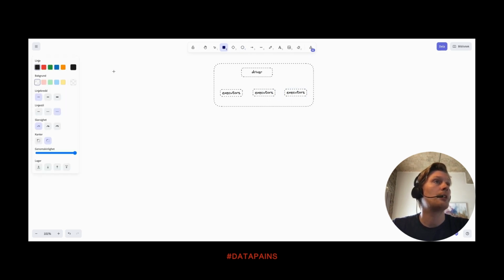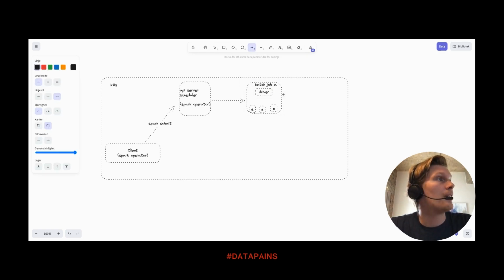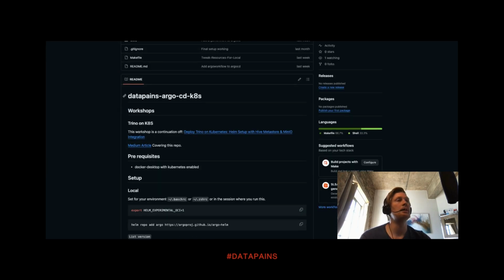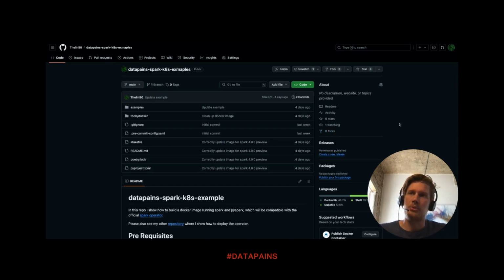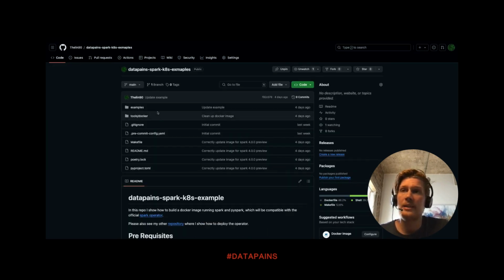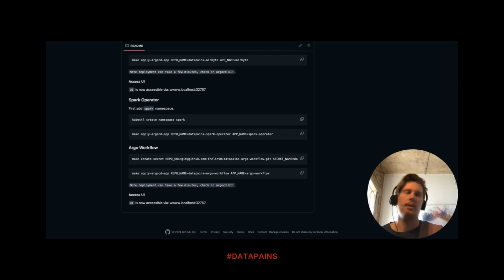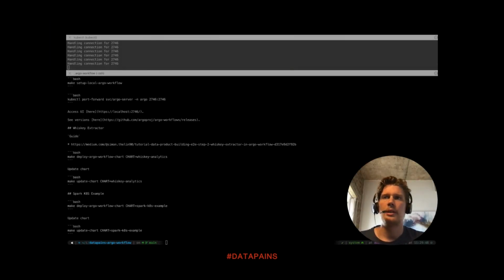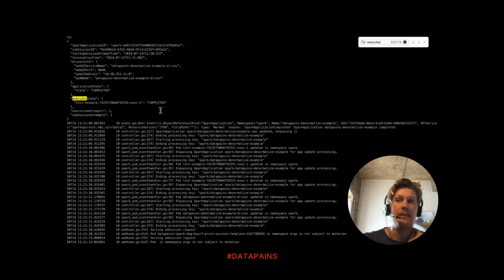Master Apache Spark on Kubernetes and Beyond!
▬ Introduction  ▬▬▬▬▬▬▬▬▬▬

With this step-by-step tutorial designed for beginners.

Apache Spark is a powerful open-source distributed computing system, and Kubernetes is a popular container orchestration platform.

By following along with this guide, you will gain the skills to set up and run Apache Spark on Kubernetes efficiently.

Watch now to dive into the world of big data processing with these cutting-edge technologies!

We can achieve this fully on our local machine without any cloud!
We will produce these steps:

1) Setup ArgoCD
2) Setup KubeFlow Spark Operator Through ArgoCD
2) Setup Spark Kubernetes Docker Image Compatible With Spark Operator
3) Setup Argo Workflow Through ArgoCD
4) Final Spark DAG Execution

00:00 Introduction
01:30 - Architecture - How the Operator Works (Skip This And Jump To 09:40 if you just want to see end to end deployment)
09:40 - Setup Kubeflow Open Source Operator (To do this we also need to first setup argocd, see comments for repo and medium article linked to this video!)

Important piece of video to understand how the spark jobs will even work once submitted via argo workflow.

12:50 - Spark Docker Image Compatible With The Spark Operator (Spark 4.0.0 And Delta 4.0.0, Poetry 3.9!) Also show the entrypoint script needed for communication between driver and executors

17:36 - Setup Argo Workflow Through ArgoCD
22:06 - Verify Argo Workflow Deployment
23:02 - Verify Argo Workflow UI

Here we start the process of trigger the job in ArgoWorkflow

23:19 - Verify SparkApplication Manifest Via ArgoWorkflow
24:04 - Example Of Job We Submit Utilising the Image (Link to repos available in comments)
24:23 - Argo Workflow DAG which calls spark step above

And final step where we submit the DAG and inspect outputs

25:06 - Submit DAG Example
27:00 - Inspect Spark Pod Which Ran within spark namespace, submitted from spark-operator in namespace spark-operator, which was submitted from argo workflow argo namespace, here we can also see that the driver successfully spawned an executor based on configuration.
28:13 - Inspect Spark Operator Logs managing the SparkApplication above, tracking each state of the process